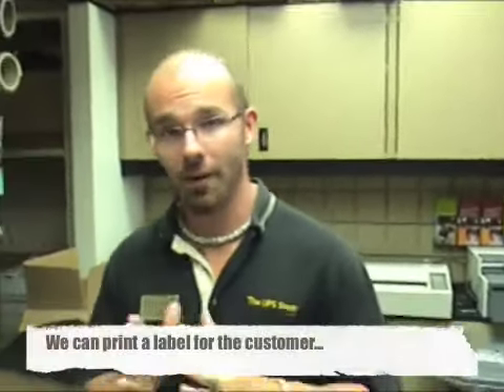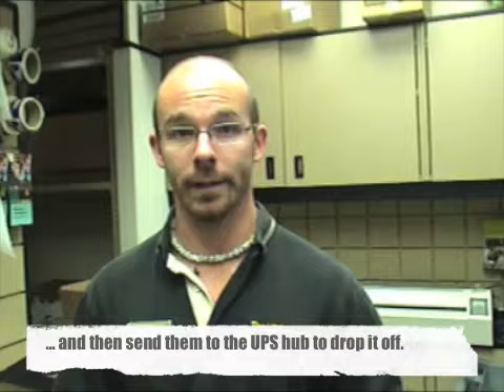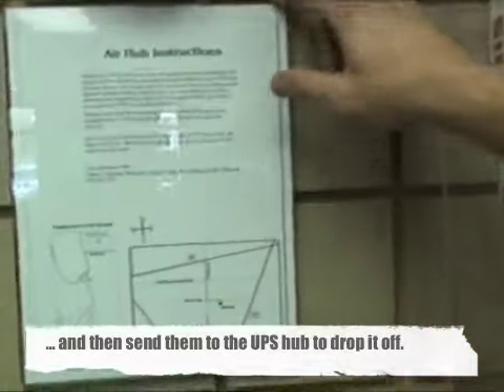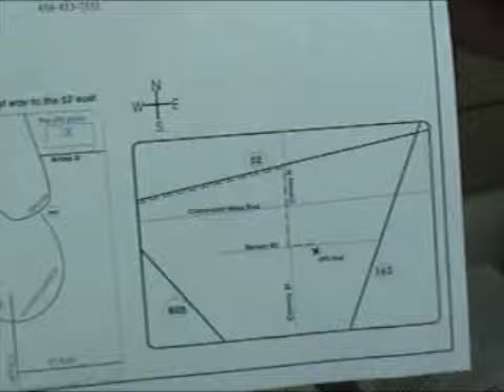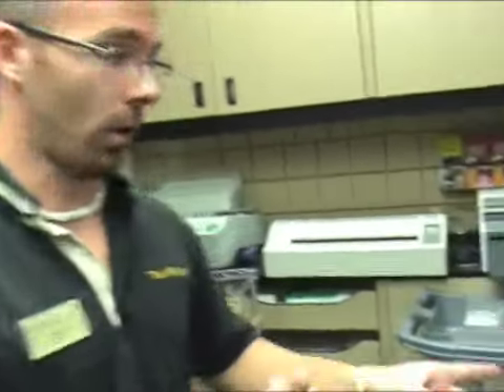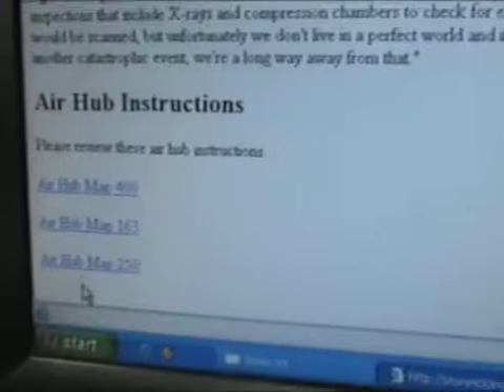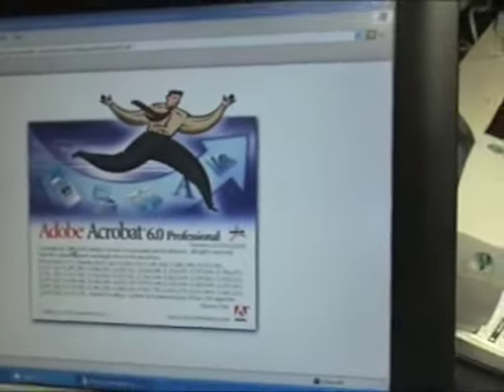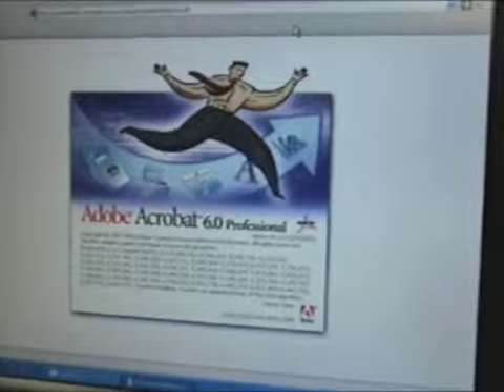Training - UPS Hub Directions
I need to get this shipped out tonight!!!